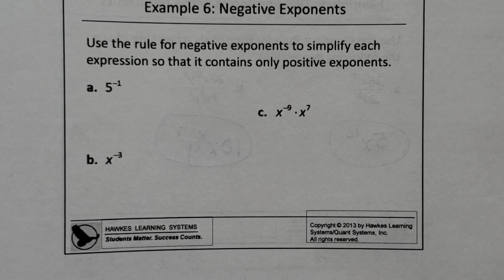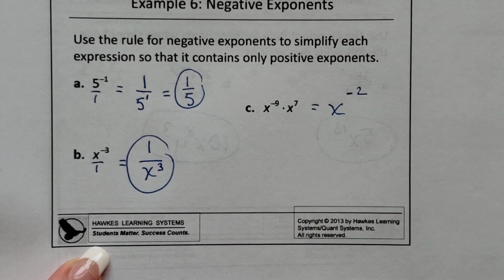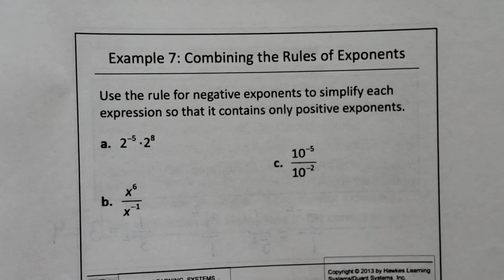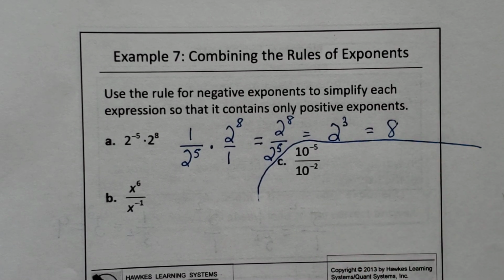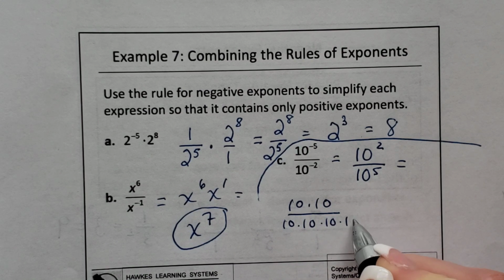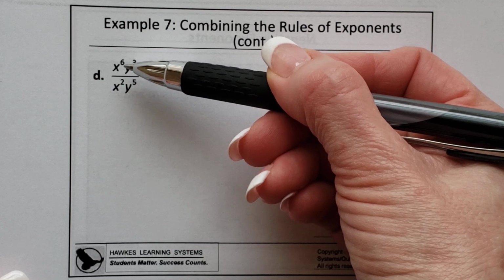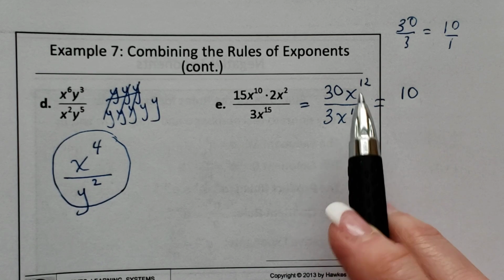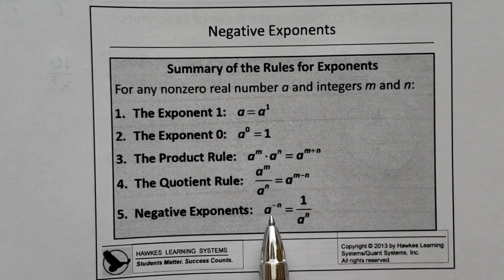6.1, part 2